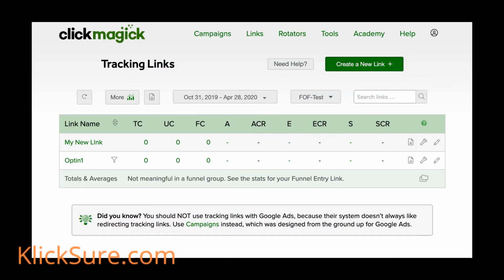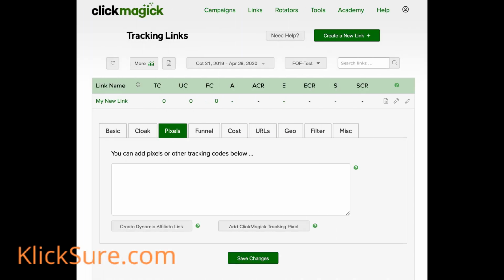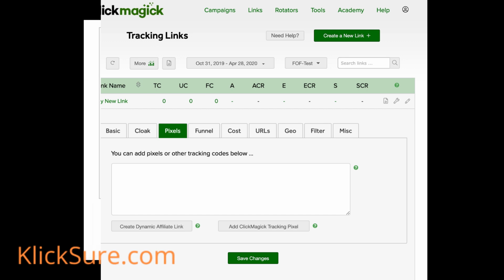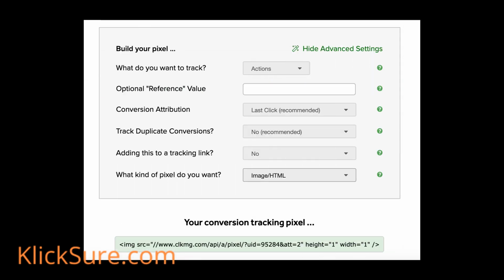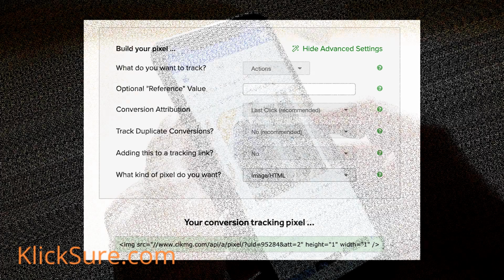Link Retargeting Software Link Retargeting How To Retarget People From Any Link You Share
Grab the BEST price on ClickMagick here! FREE 14-day trial, plus download free tracking guide, no opt-in required.

If you don't know what link retargeting is  you should check out this blog post  called what is link retargeting:

How to use link retargeting by retarget links. How to use link retargeting by retarget links.

This article walks you through how to grow your custom audience pixel with the power of curated content and link retargeting.
Link retargeting is when you put your retargeting pixel code be it from facebook  twitter  google or wherever inside of a branded link and then anyone that clicks on that link will be added to it.

Note: you need to be running (now or in the near future) retargeting ads in order for link retargeting to benefit your business  otherwise this strategy doesn't do anything at all...

How to use link retargeting [tutorial].

So what do you think are you ready to grow your business with the power of link retargeting?

How to set up retargeting for your LinkedIn ads. Link retargeting explainer.
What link retargeting allows you to do is pixel people that have never been to your site before.
Connect retarget software demo walkthrough. Well with link retargeting  it can be.

Io lets you customize, manage and track retargeting links so you can boost conversions...
Retargeting and remarketing link software.
However most do not use link retargeting and with more and more browsers blocking cookies and more of your audience opting out of browser cookies this is a major problem...

In this short video i'll show you why you should be using link retargeting...

Translated titles:
Enlace Retargeting Software Enlace Retargeting Cómo reorientar a las personas desde cualquier enlac

Link-Retargeting-Software Link-Retargeting So können Sie Personen von jedem Link, den Sie teilen, n

Software pro přesměrování odkazů Přesměrování odkazů Jak přesměrovat lidi z jakéhokoli

Link Retargeting Software Link Retargeting Paano Makakakuha muli ng mga Tao Mula sa Anumang Link na

Link Retargeting Software Link Retargeting Πώς να επαναπροσδιορίσετε άτομ

תוכנת שמירת קישורים מחדש-מיקוד מחדש של קישורים כיצד למ

Link Retargeting-programvare Link Retargeting Slik retargerer du folk fra en hvilken som helst lenke

Software-ul Link Retargeting Link Retargeting Cum să retargeti oamenii de la orice legătură pe ca

Ретаргетинг ссылок Программное обеспечение Ретаргети

Програмне забезпечення для перенаправлення посилань